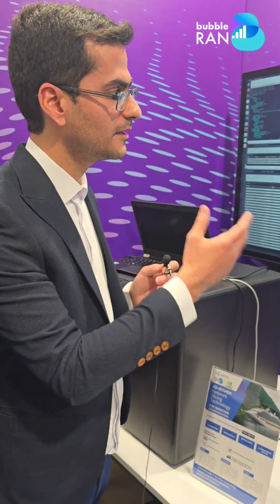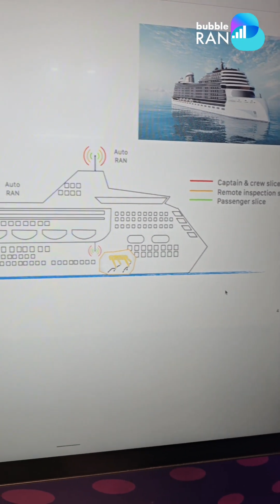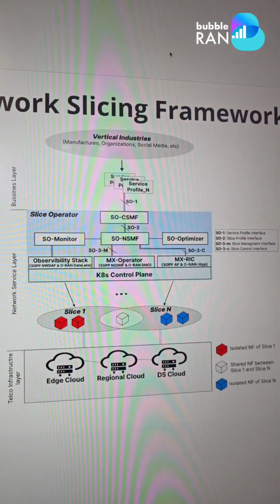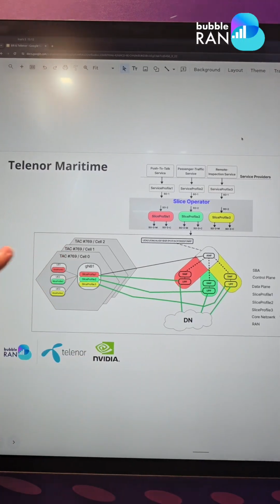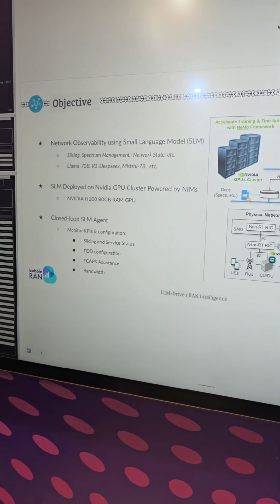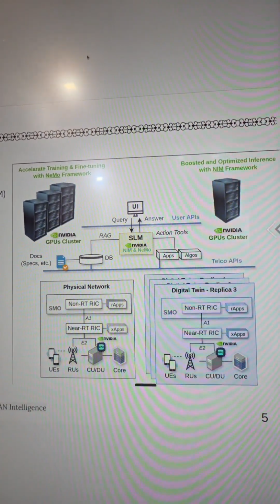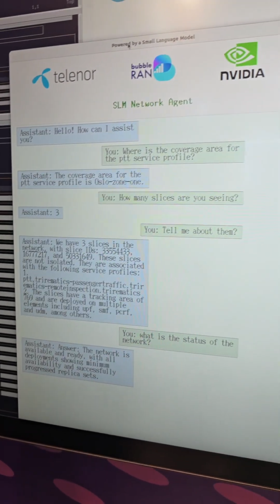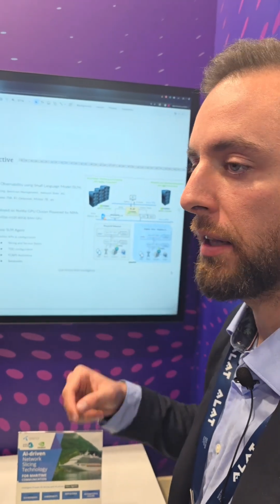BubbleRAN, Telenor Maritime, Telenor Research & Innovation, NVIDIA DEMO at MWC 2025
AI-driven Network Slicing Technology for Maritime Communication

Demonstration presented on BubbleRAN stand during the Mobile World Congress in Barcelona, March 2025.

Collaboration between BubbleRAN, Telenor and NVIDIA.